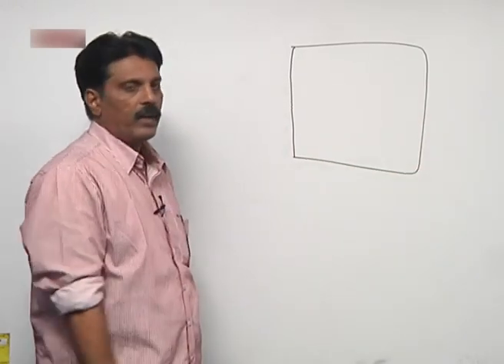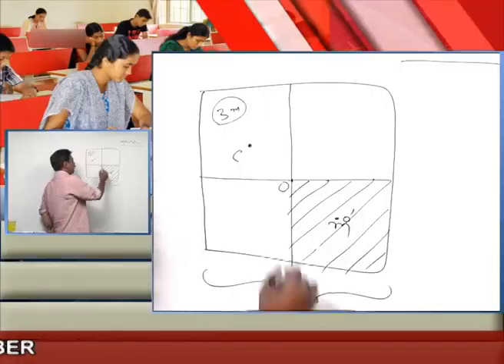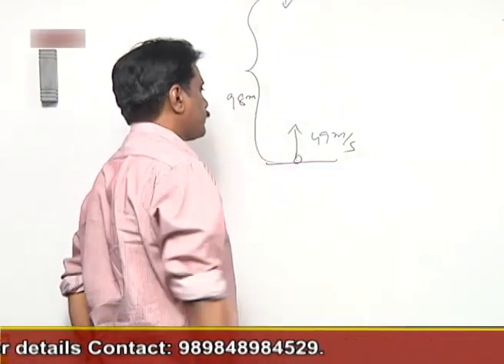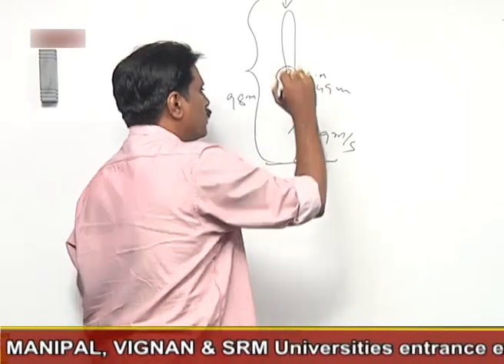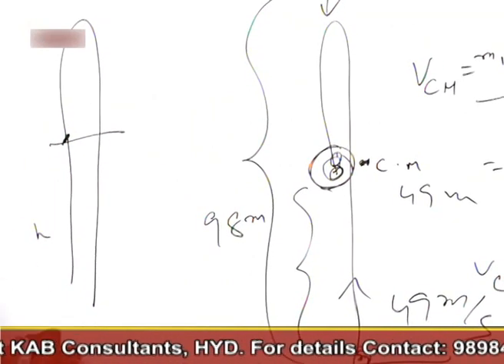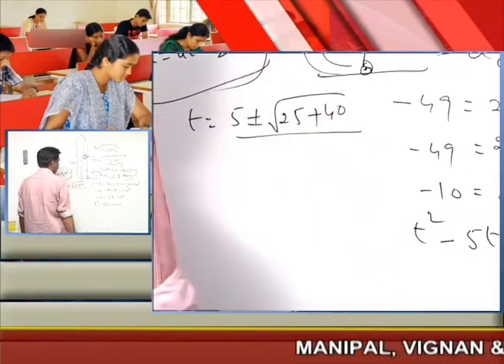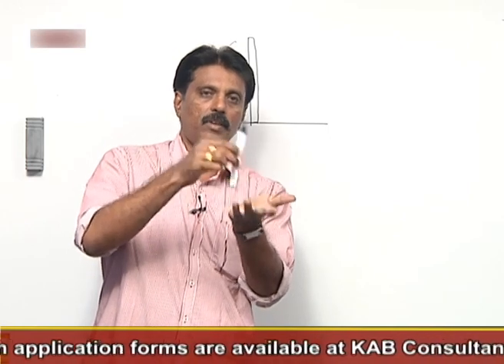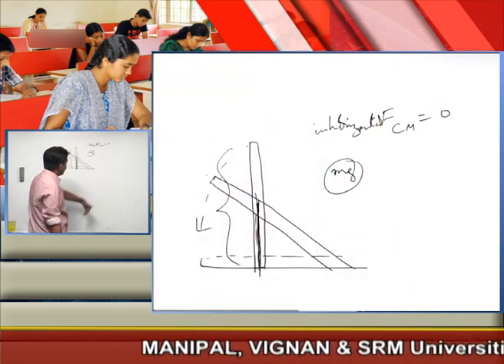CENTRE OF MASS PROBLEMS PHYSICS PART 01